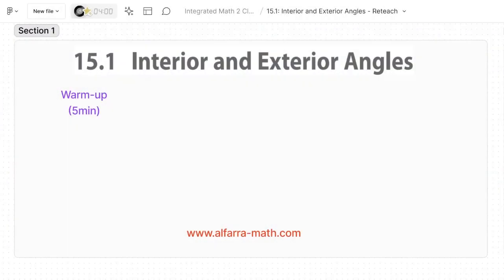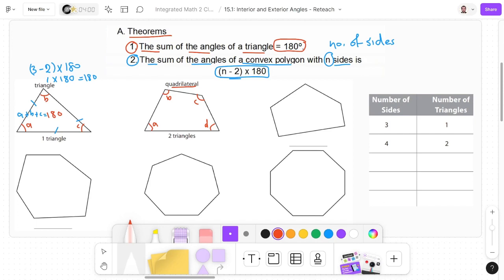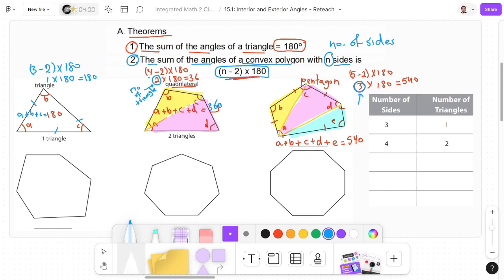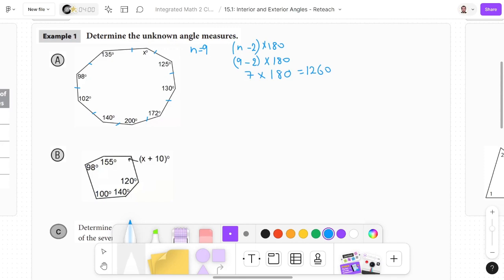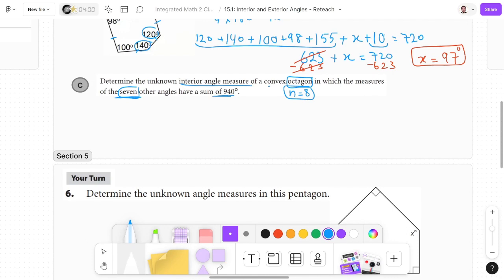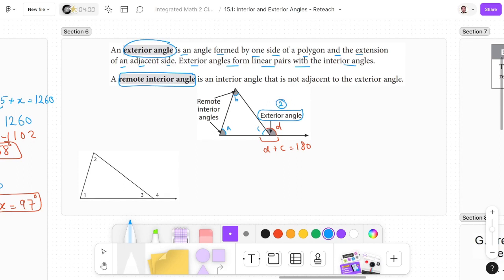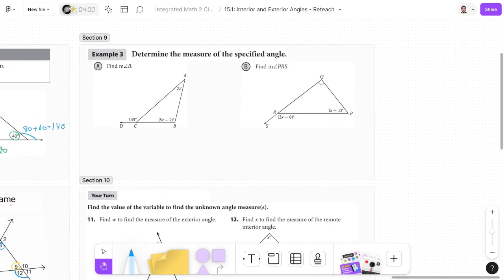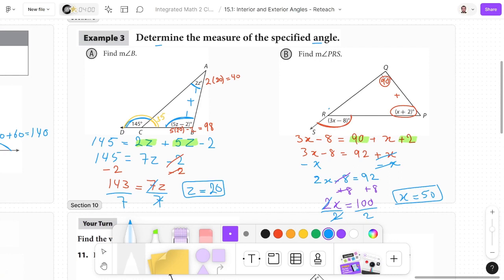Lesson 15.1 Interior and Exterior Angles